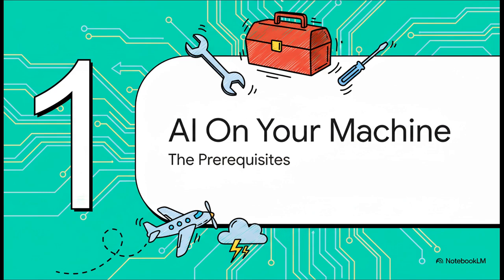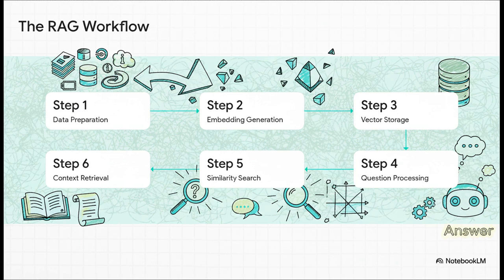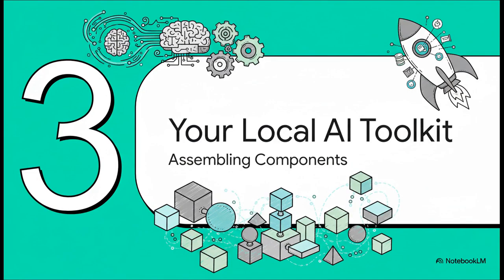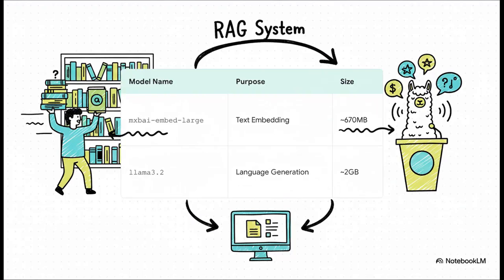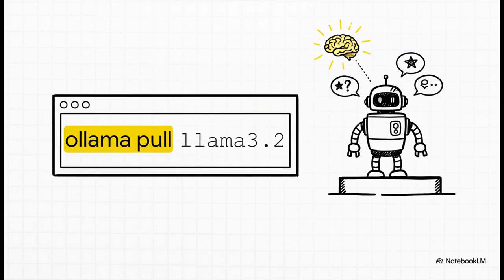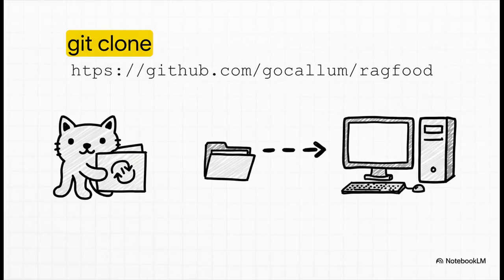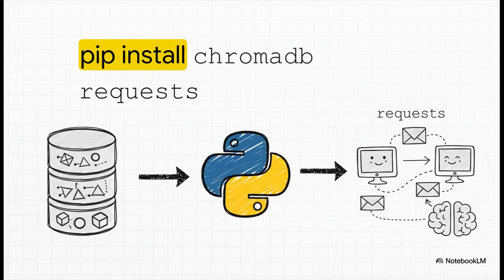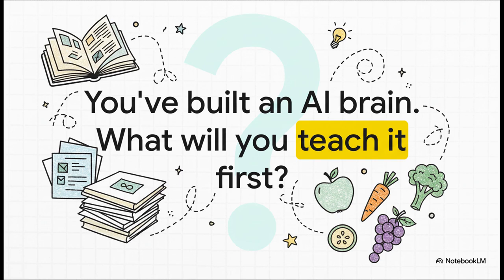Steps to Run Food RAG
Install prerequisites to install LLMs including vector DB using ChromaDB, Python to get a fully working Food Rag system.